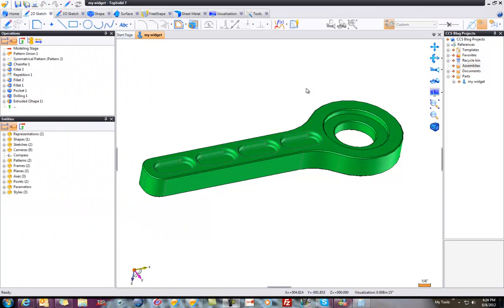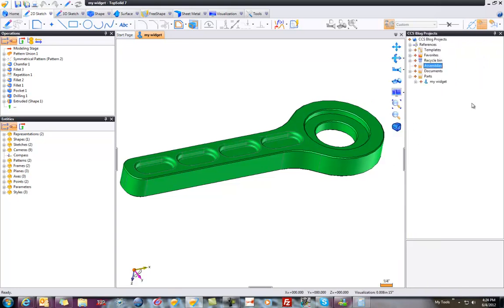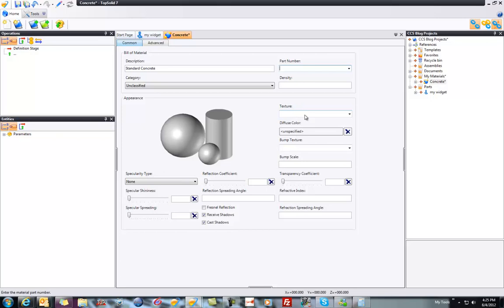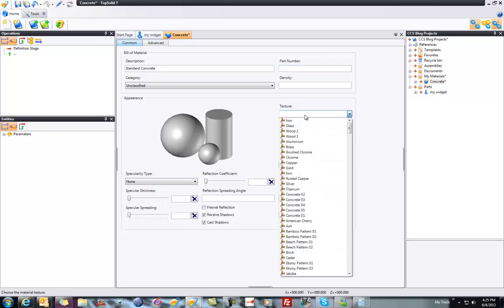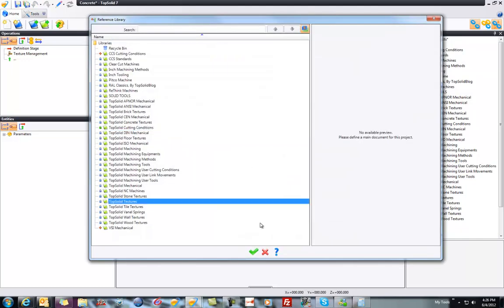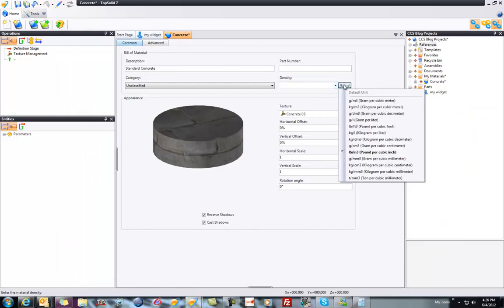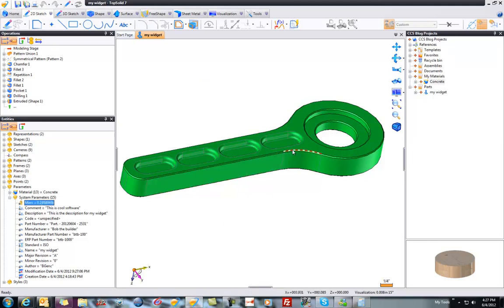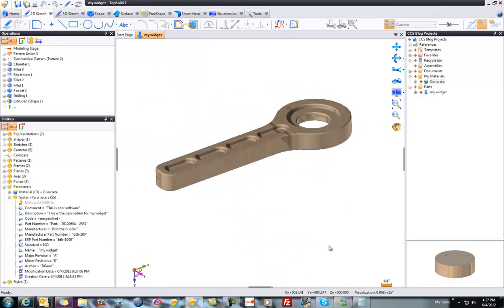Create custom materials with textures in TopSolid 7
In this video, you will see how easy it is to create a custom material, apply a standard texture to it, and then use that material within TopSolid 7.